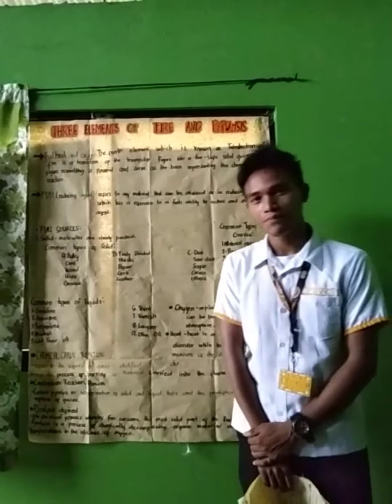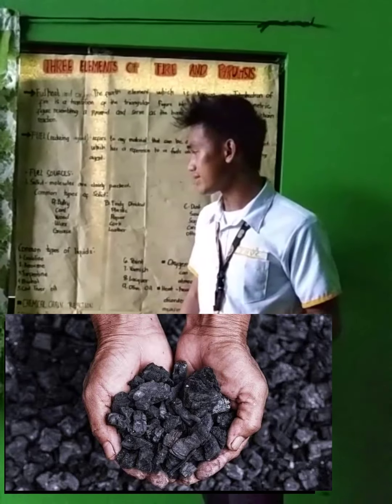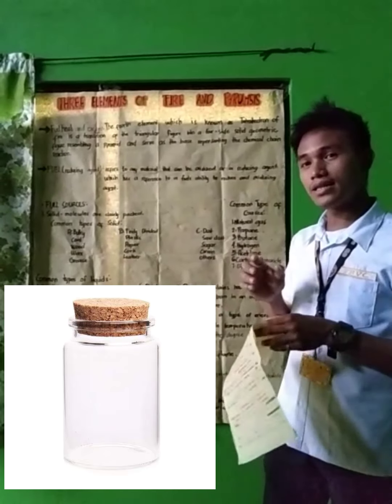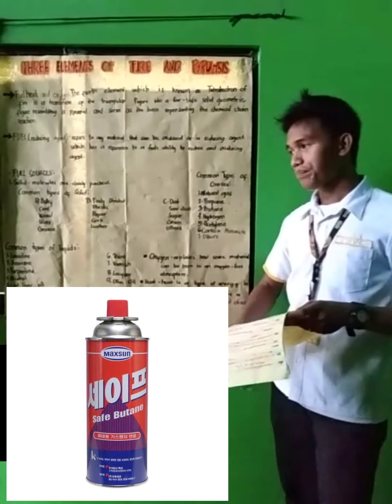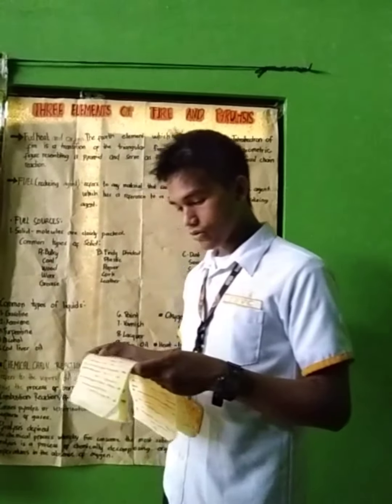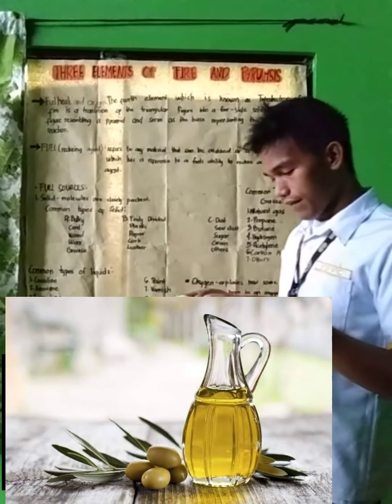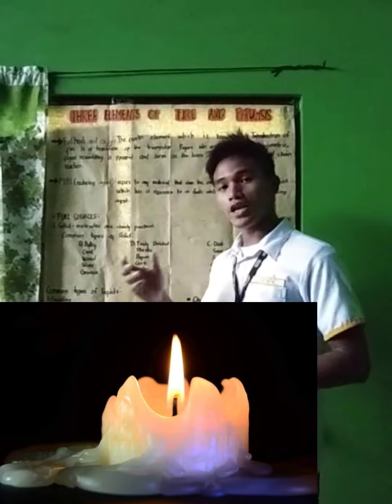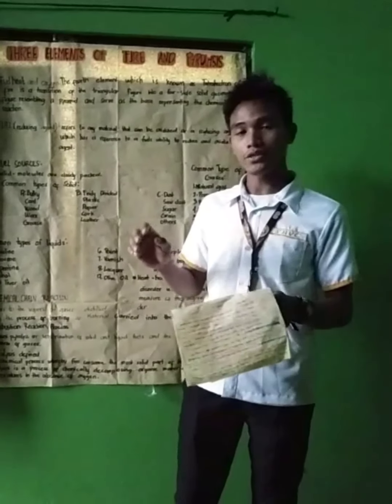THREE ELEMENTS OF FIRE AND PYROLYSIS (CDI 6 REPORTING)